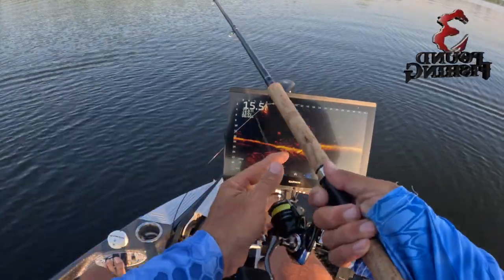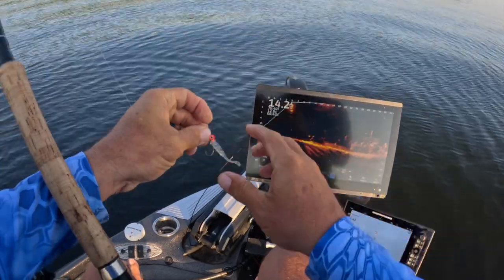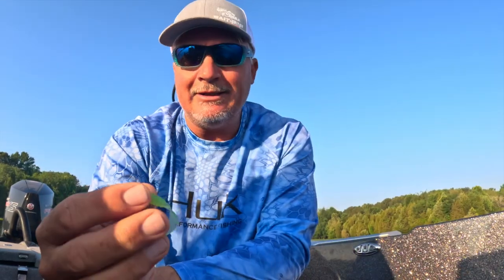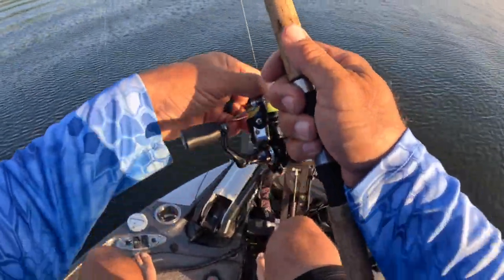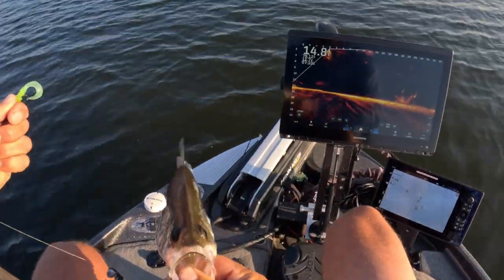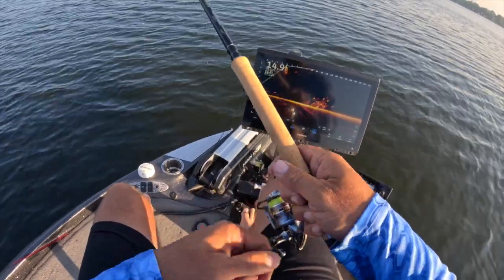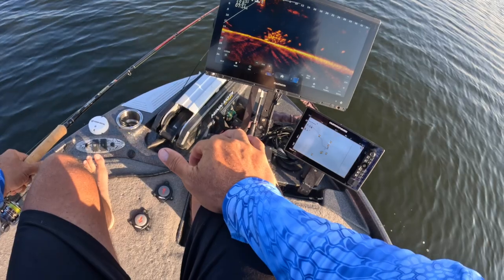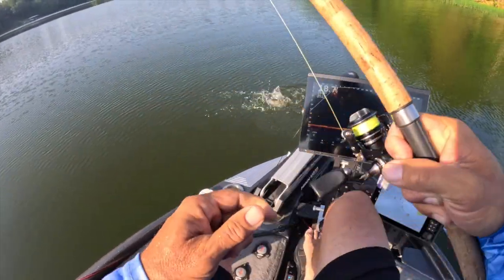Crappie Fishing Baits (Why and what)